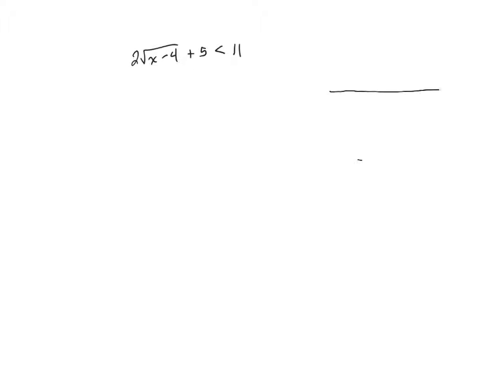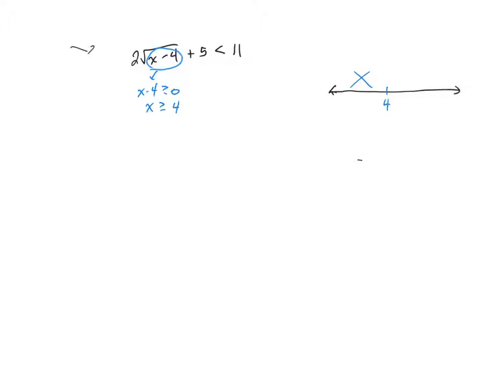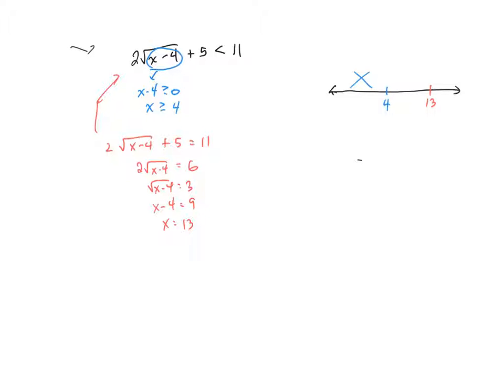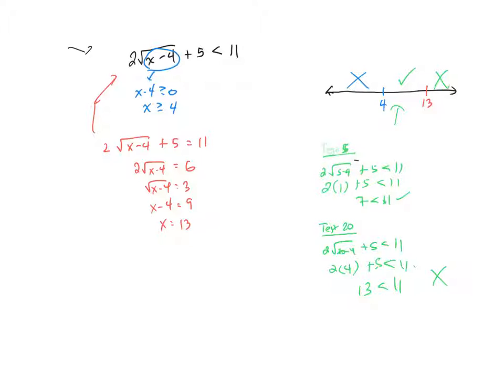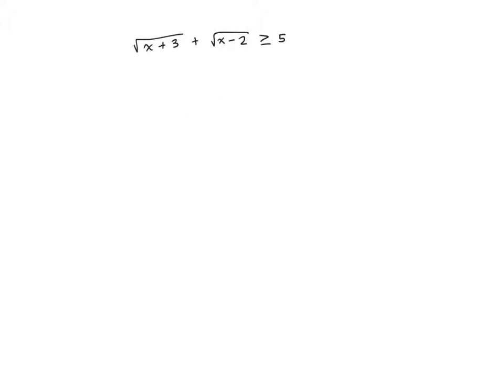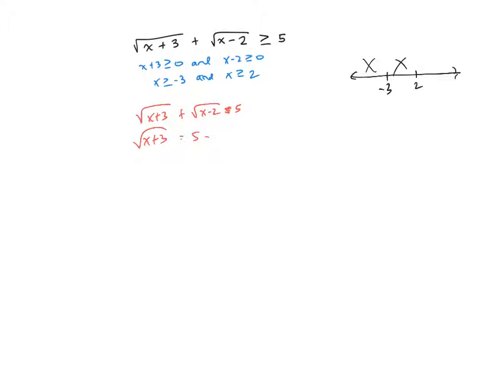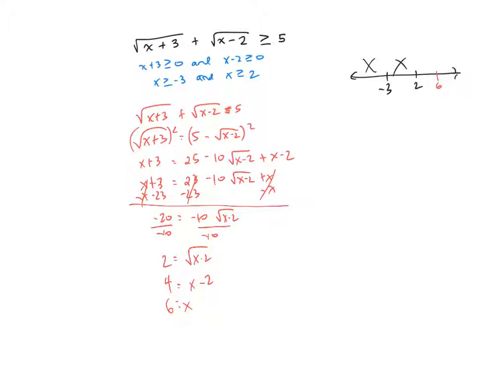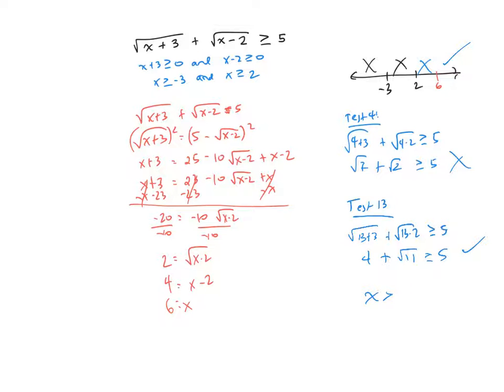Solving radical inequalities in one variable